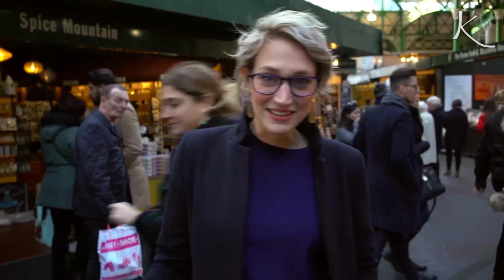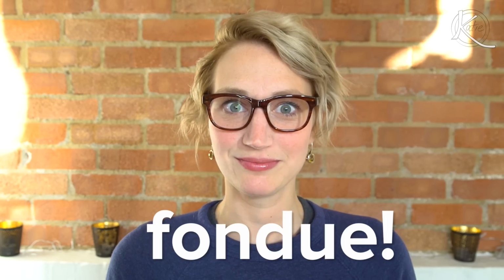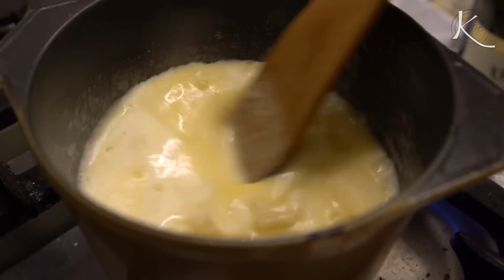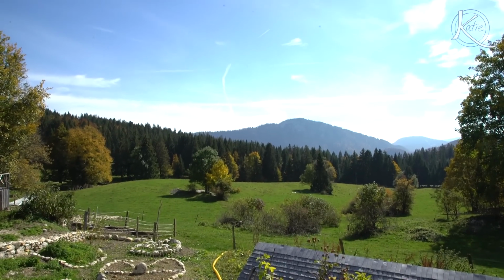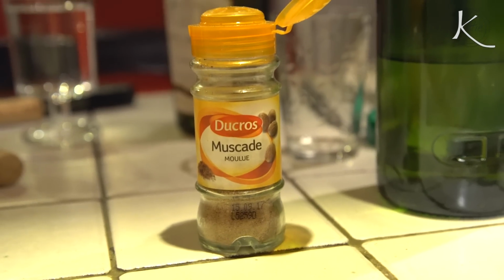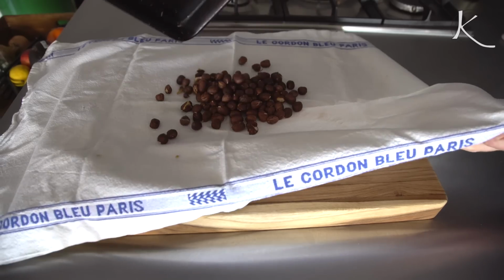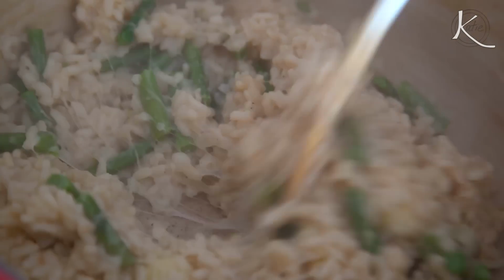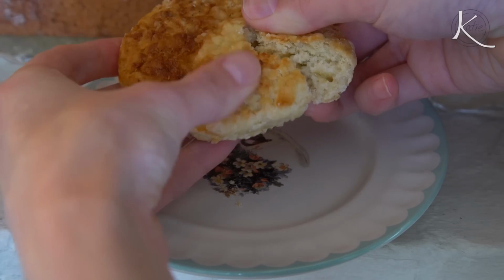How to Make Fondue with Comté Cheese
There are so many ways to eat Comté cheese! Melt it, grate it, grill it, eat it plain, in matchstick form...the list goes on! Watch this video to see some genius ways of preparing it.

Comté cheese has become my favorite cheese, and I promise you I'm not just saying that because I've partnered with Comté Cheese Association to show how its made!

So in this video, I'm showing some of my favorite ways to EAT it!!

Here are the recipes for two dishes I show in this video:
COMTÉ WITH SWEET HAZELNUTS:

For more information on Comté cheese and all the fascinating aspects of how its made,

Check out my first Comté video, where I travel around the Jura, France and talk to the farmers, cheese makers, affineurs and cheesemongers behind this cheese

Produced, filmed, edited and hosted by Katie Quinn

Hi there, friends! My name is Katie and I'm a video journalist & food enthusiast. On this channel I make videos about life and delicious things. I post every week, and of course, I keepitquirky :)